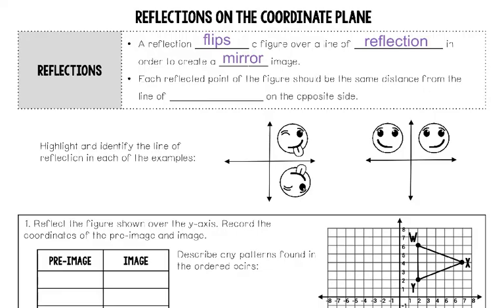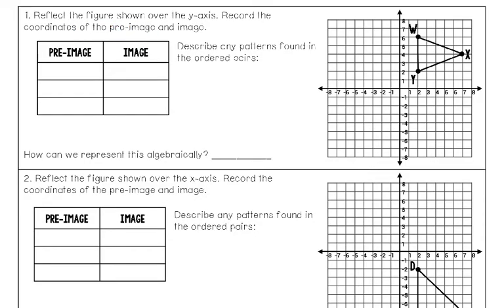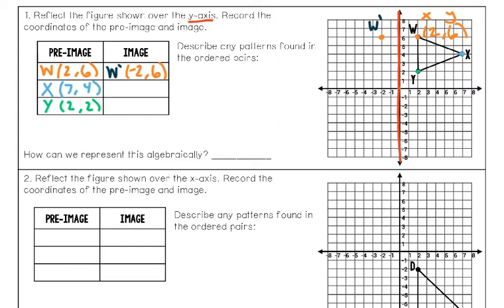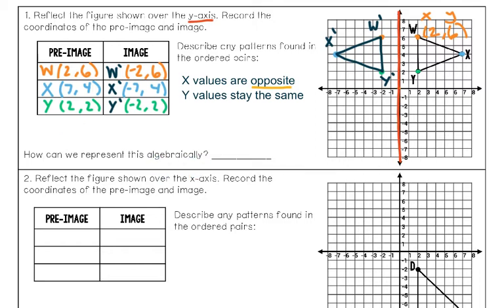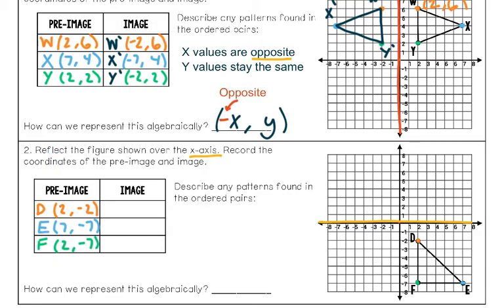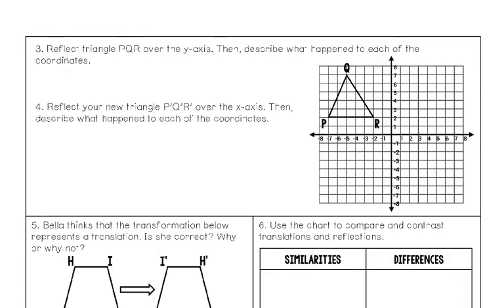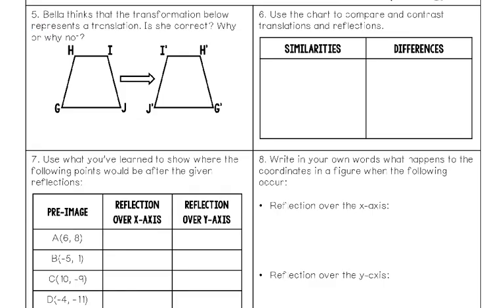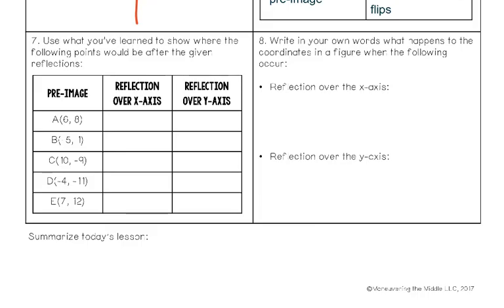Reflections on the Coordinate Plane